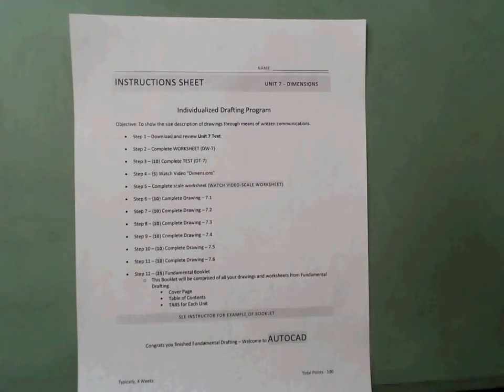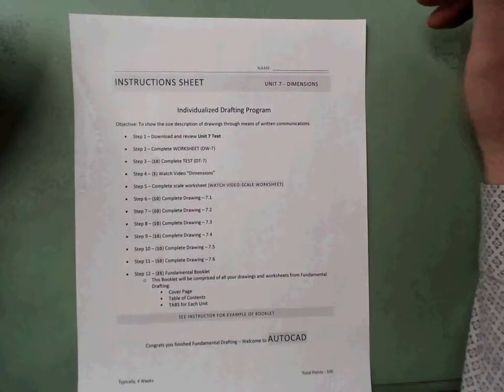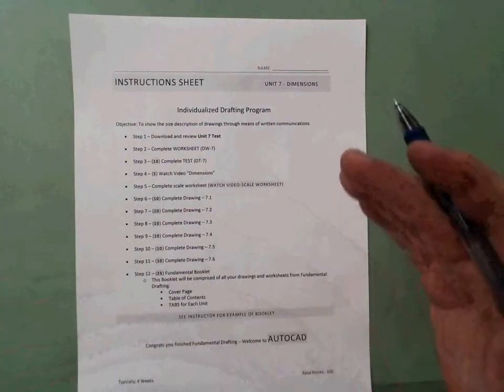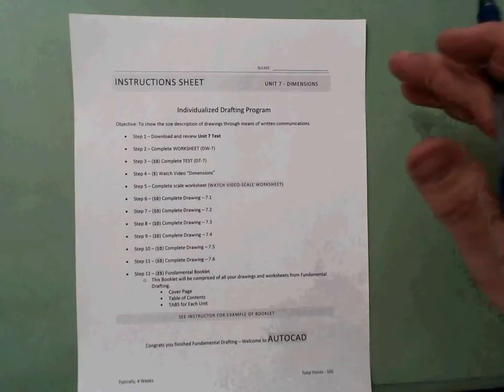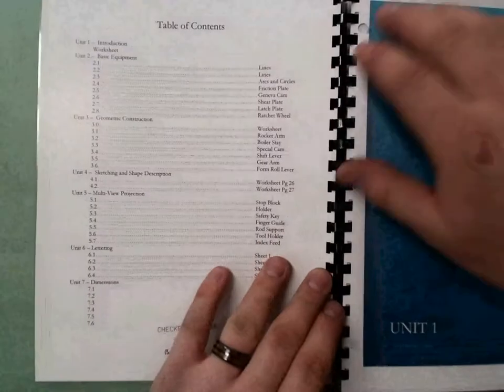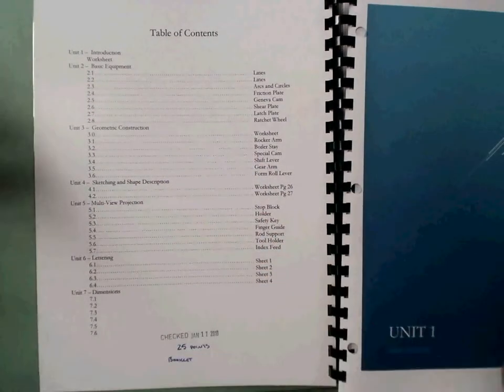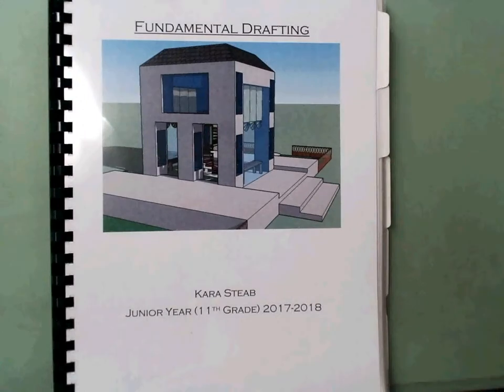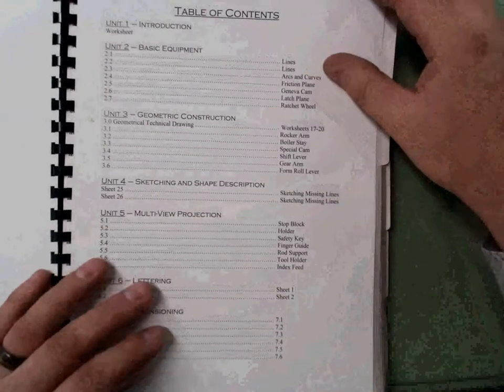Fundamental Booklet - Layout